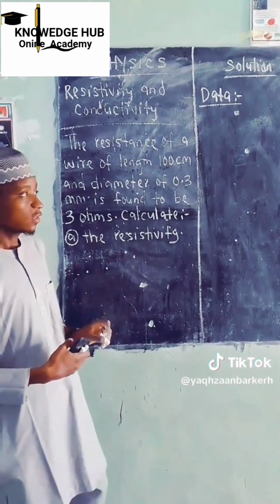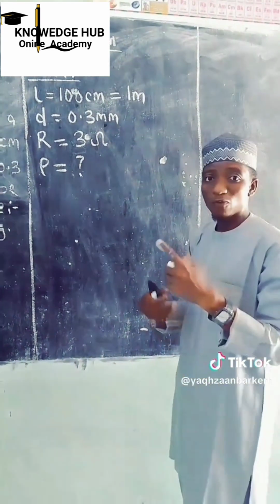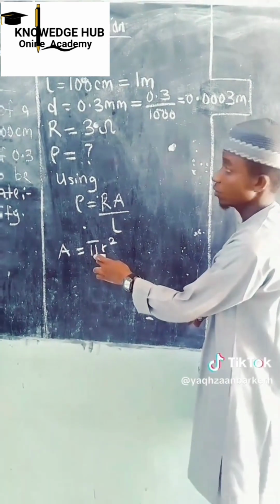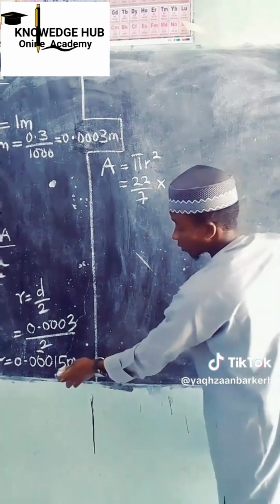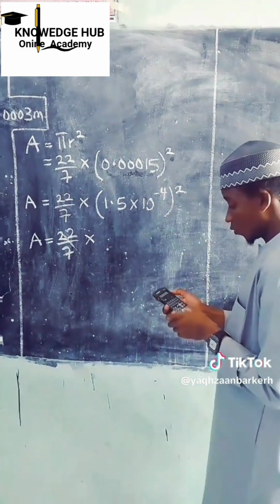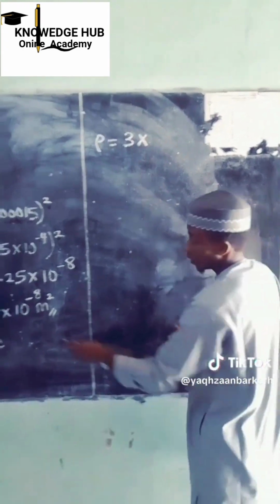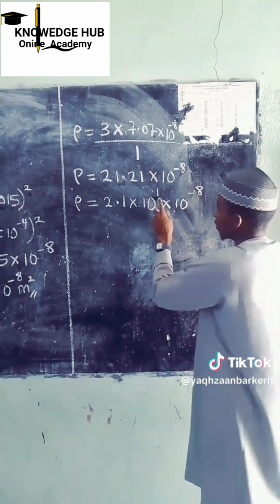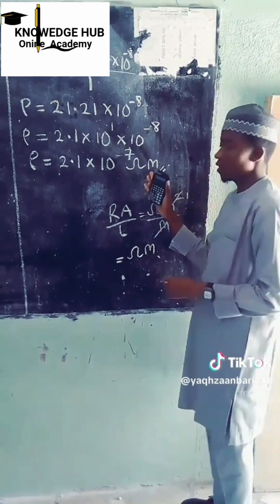PHYSICS: RESISTIVITY AND CONDUCTIVITY QUESTIONS AND ANSWERS